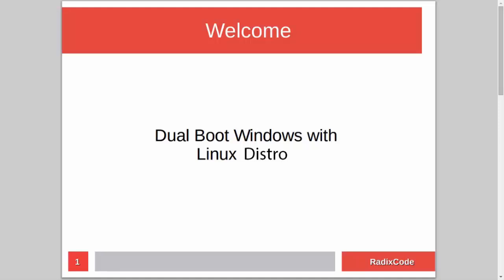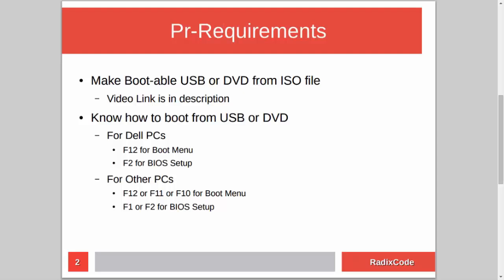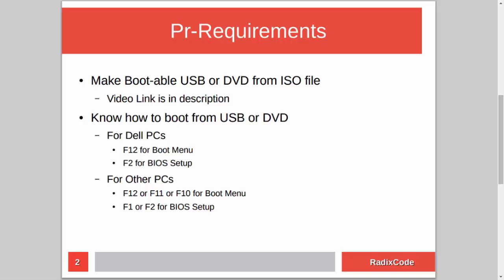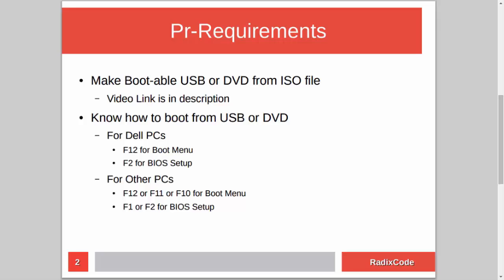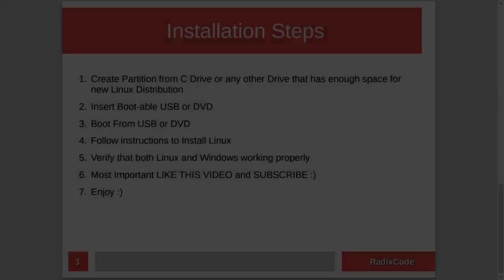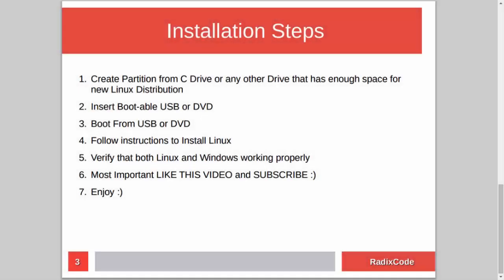How to Dual Boot Windows 8.1 with Debian 2016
in this video i will show you how to Dual Boot Windows 8.1 with Debian

First we need to create empty partition for our Debian from C drive or any other drive that has enough space in it

And then We will install our Debian

And at the end we will verify that both Debian and Windows 8.1 are working fine.

Other Links